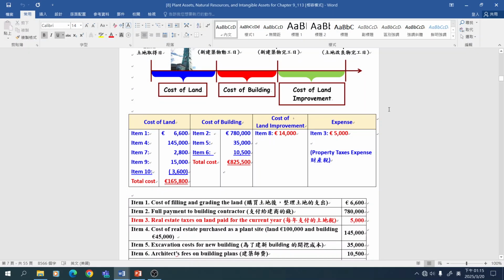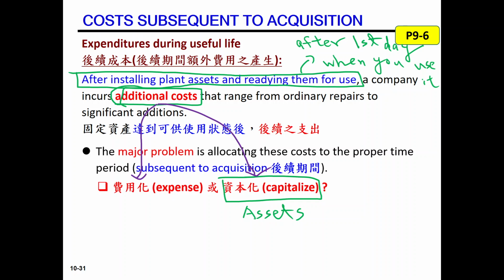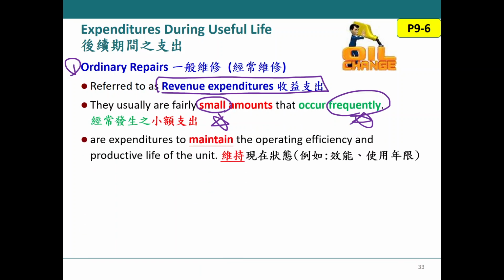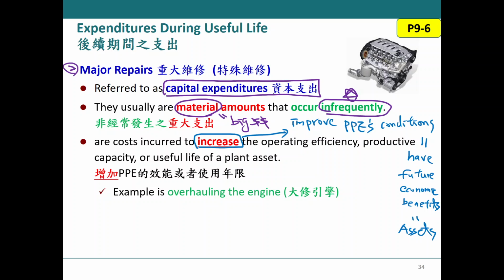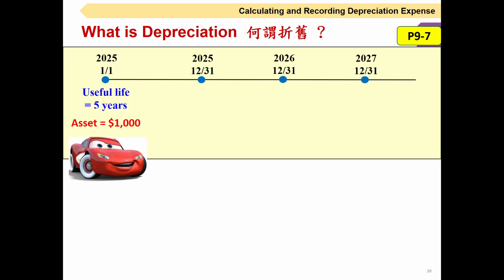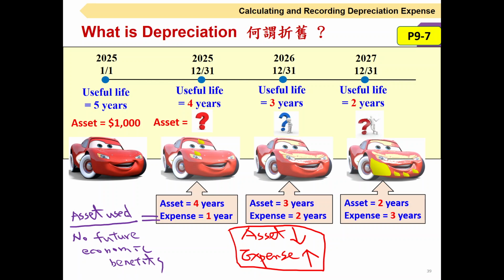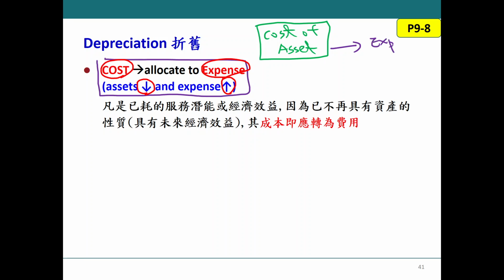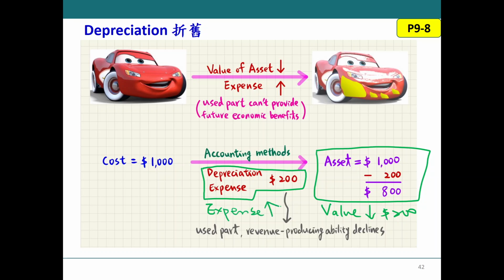Chapter 9_Part 3_113 (English Version)